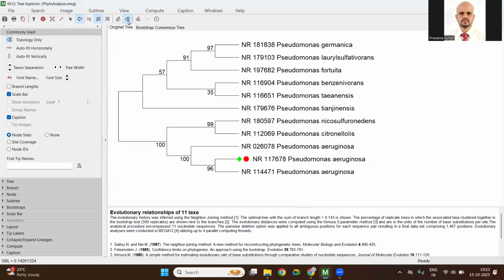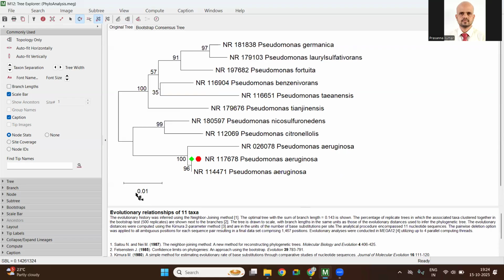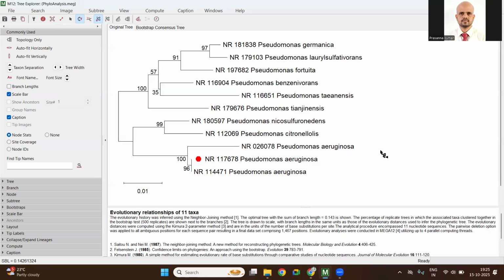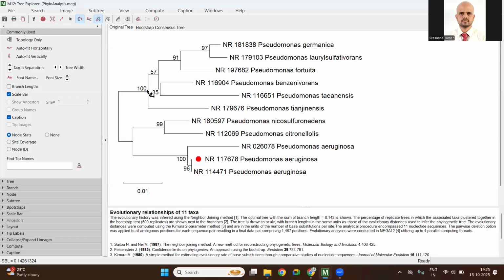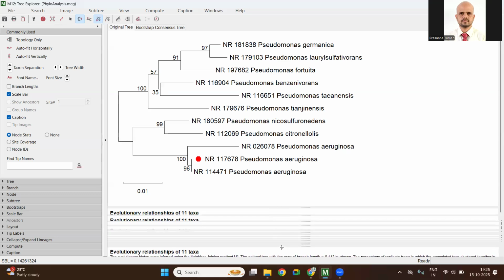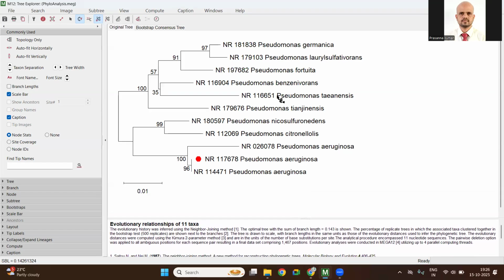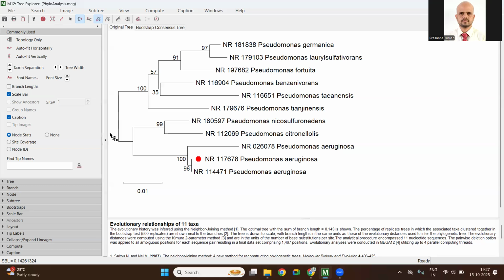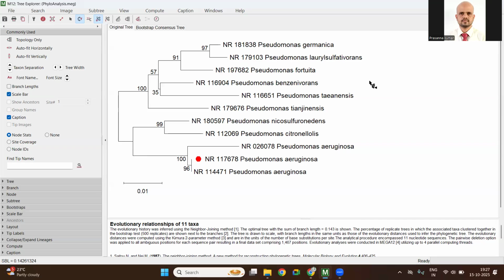Cladogram vs. Phylogram Explained! | Make Your Trees Journal-Ready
Unlock the art and science behind interpreting phylogenetic trees!
In this video, we explore how to:
🔹 Interpret branch lengths, topology, and bootstrap values.
🔹 Understand the key differences between cladograms and phylograms.
🔹 Refine your phylogenetic trees into publication-quality figures using modern bioinformatics tools.
Whether you’re a biotech student, researcher, or evolutionary biologist, this guide will help you transform your data into visually compelling, scientifically sound phylogenies.

Perfect for those working with 16S rRNA, ITS, COI datasets!
Watch till the end for tips on improving visual clarity and journal presentation standards.